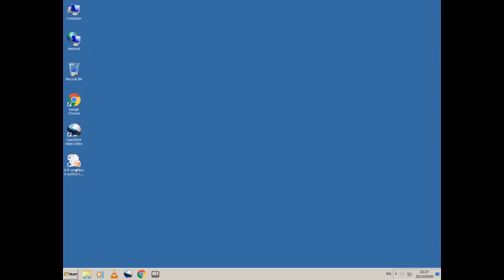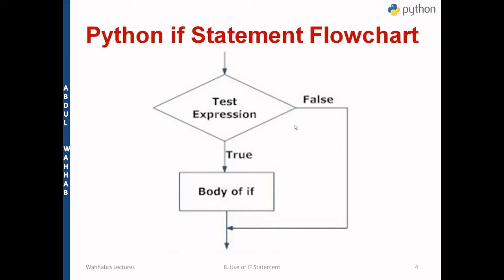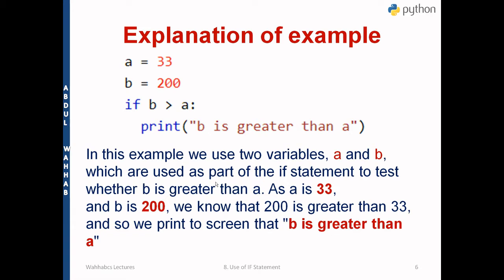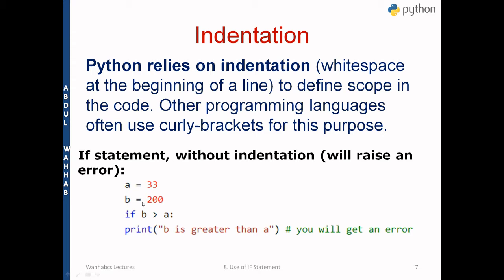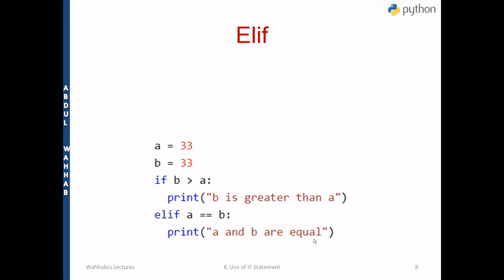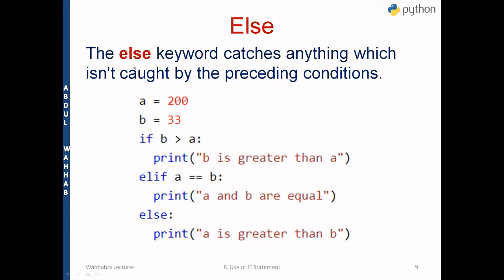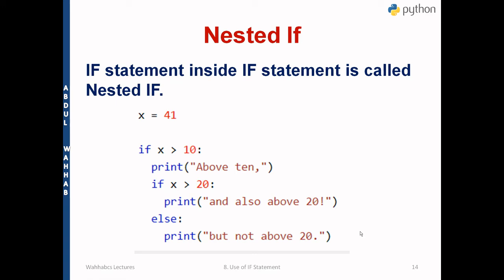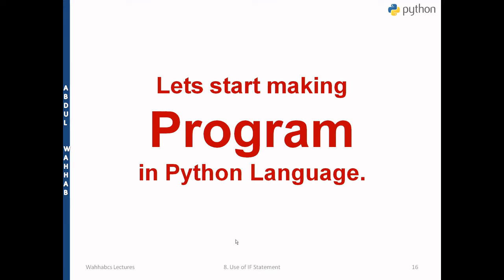conditional statements in python I if else elif I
In this video you ll learn about the syntax of IF condition in python language. I have covered basic understanding of syntax in python language.
Simple if condition in python language.
IF with Elif structure in python language.
Use of Multi elif in python language.
Else part of if condition in python language
How to use Nested IF in python Language.
How to write IF condition in one line using python language.
Common mistakes while writing if condition in python language.

In this video i have explained flowchart structure of if condition as well.
Hope this will clear idea about if condition.
IF condition lies under Selection Structure of programming.

# if statements python
# ABW
syntax if conditions